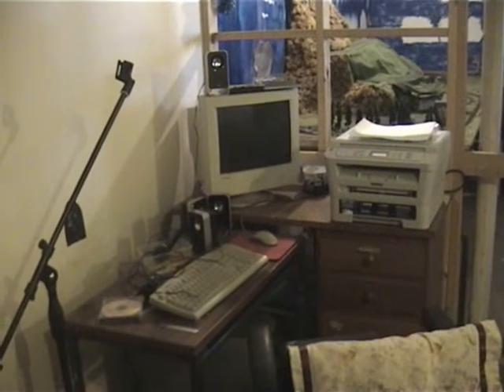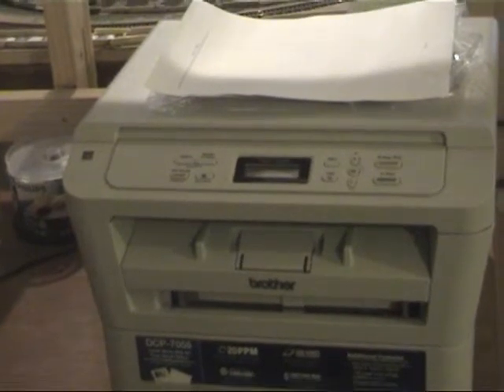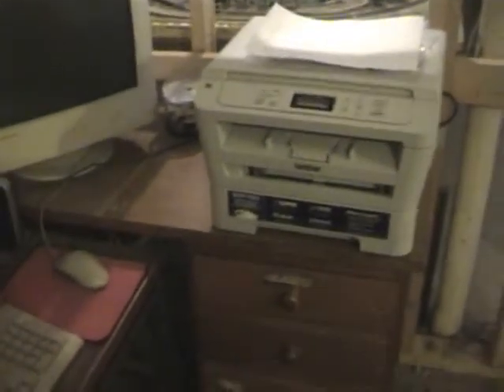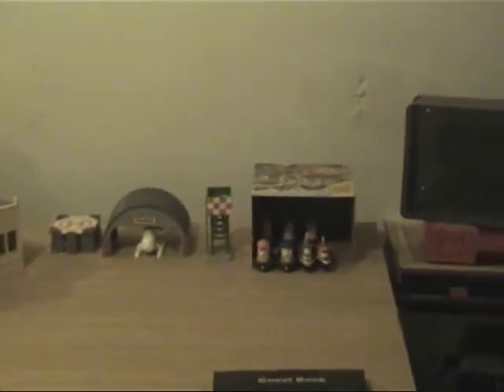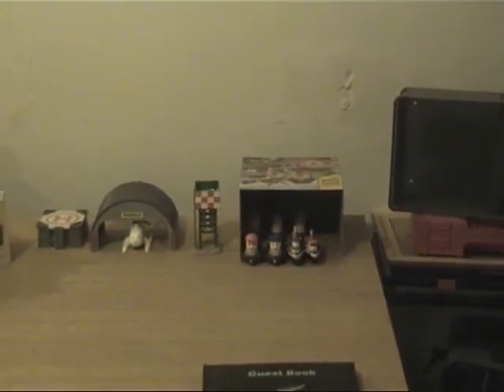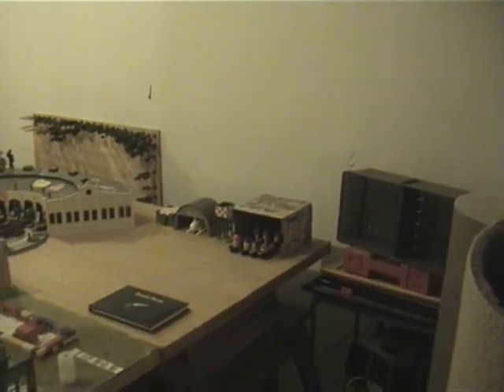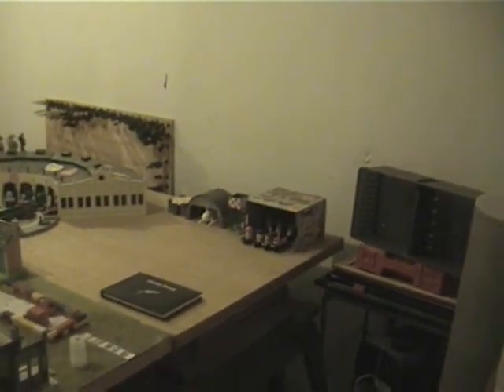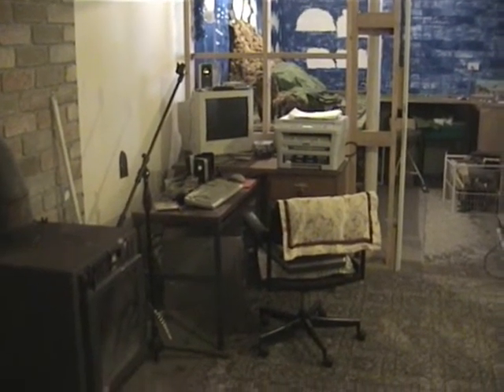2nd XP Update & About My Lego Grampus For TrainTsarFun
Look what's changed down stairs.